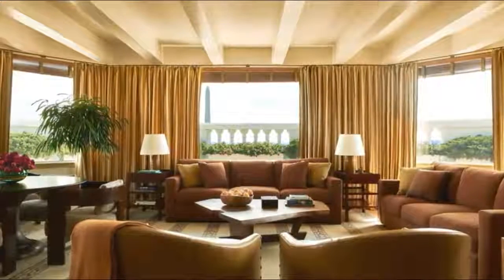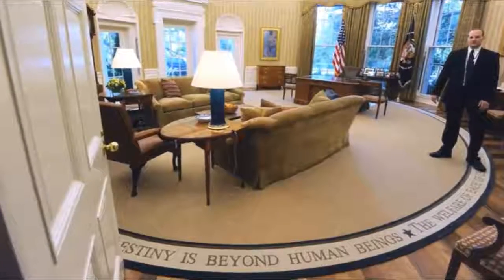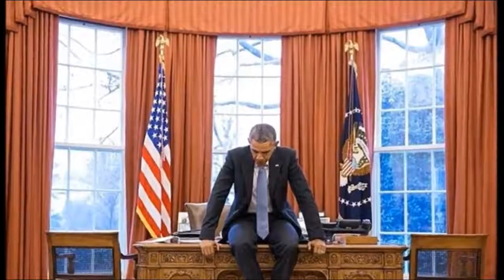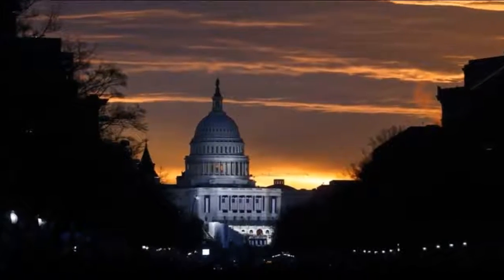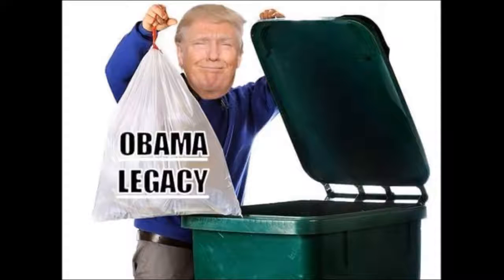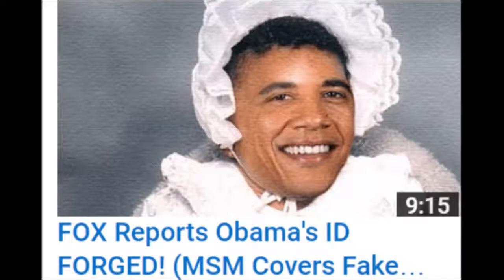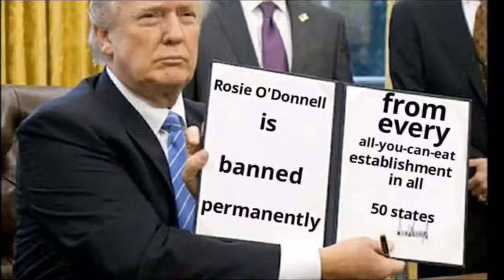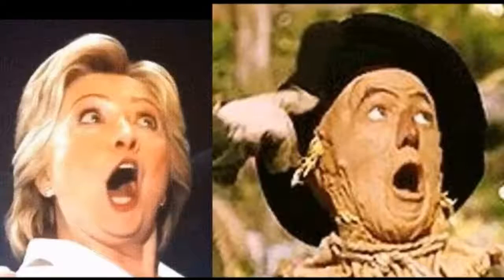White House: Trump Erases Obama!